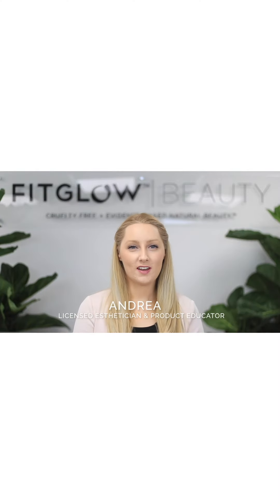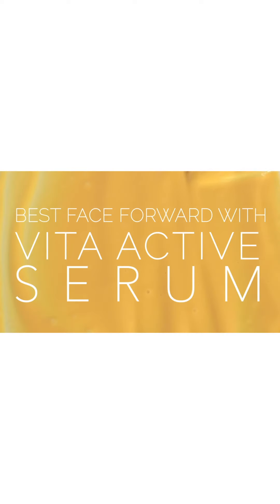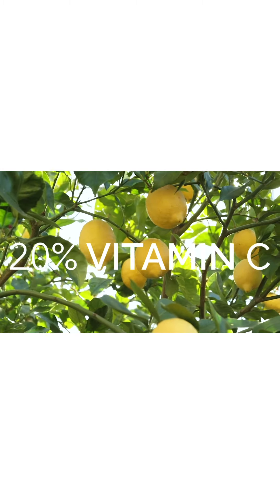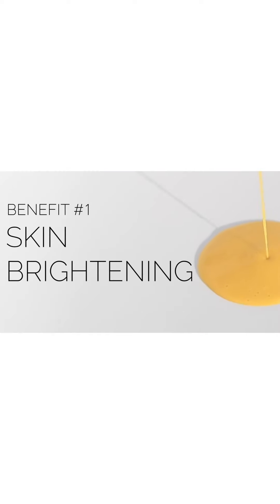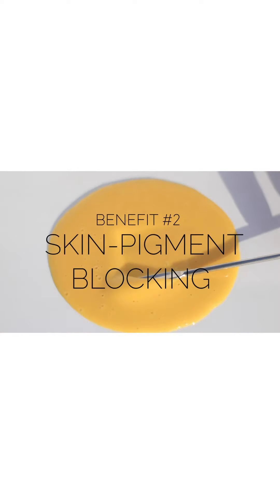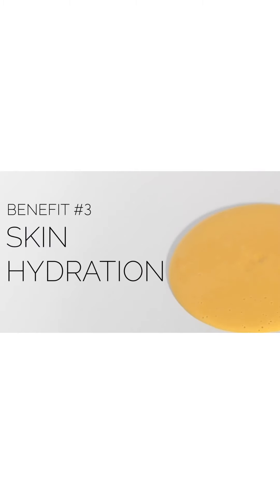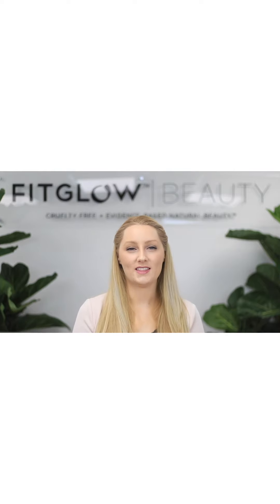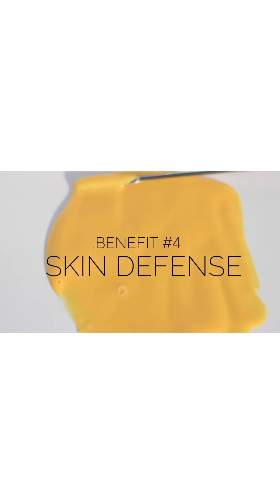Fitglow Beauty- Best Face Forward with Vitamin C